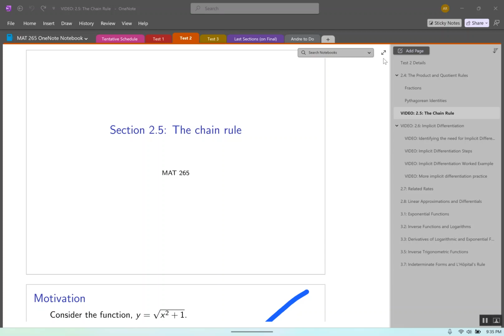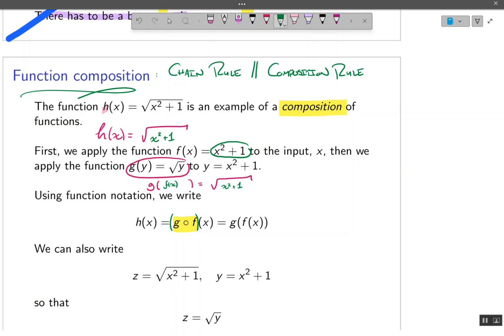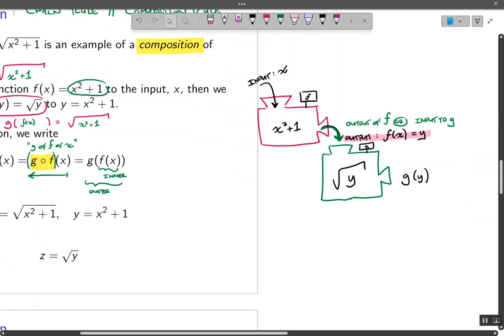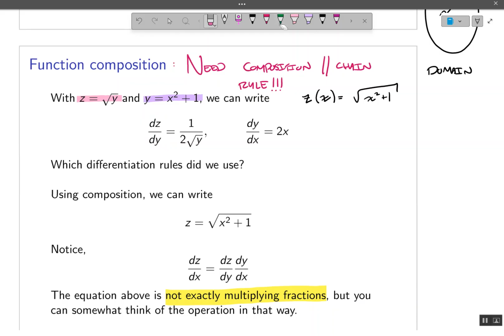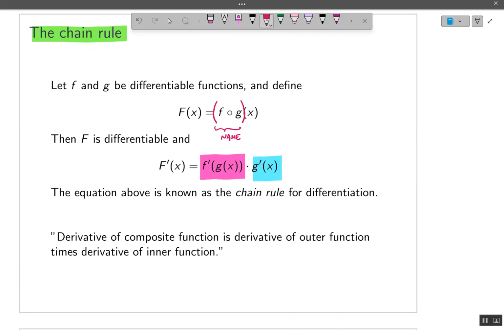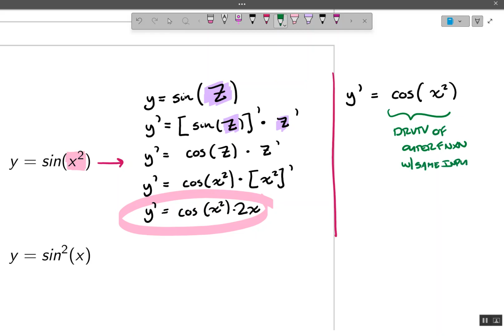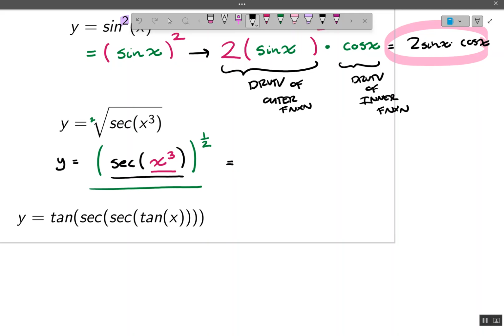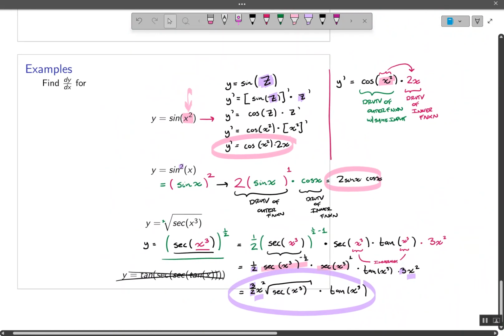2.5.1: The chain or composition rule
We use the chain rule whenever we have a composition of functions. That is, often!